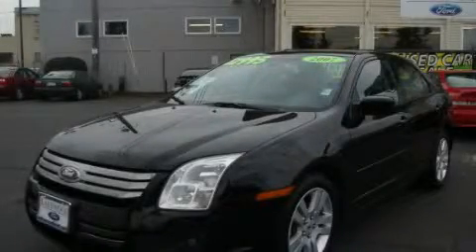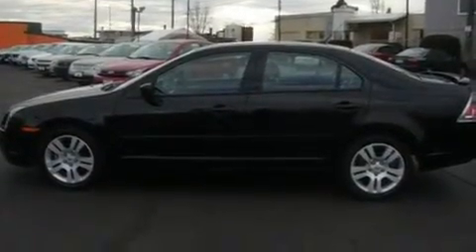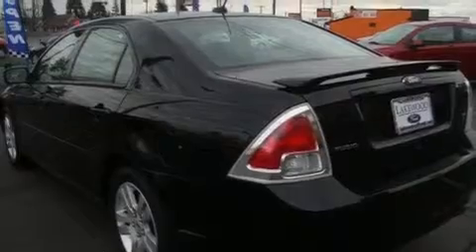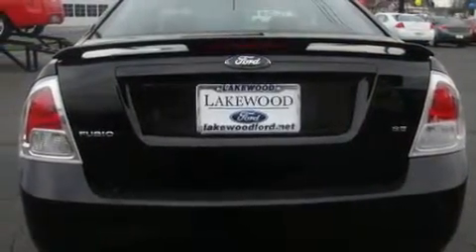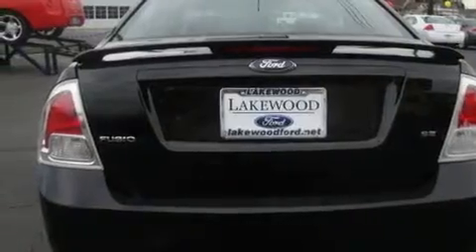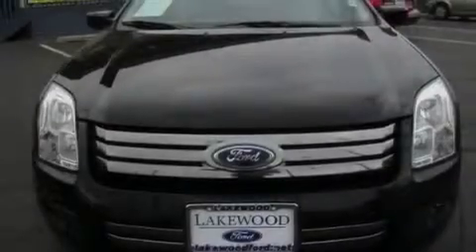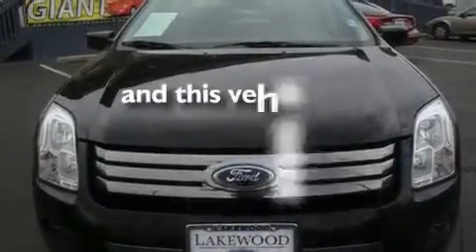2007 Ford Fusion Olympia WA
Year : 2007

 Make : Ford

 Model : Fusion

 Engine : 2.3L I4 DOHC PZEV

 Trans . : Manual

 Exterior : Black

 Miles : 37,875

 Interior : Black

 Lakewood Ford

 11503 Pacific Highway SE

 Pre-Owned 2007 Ford Fusion Lakewood WA